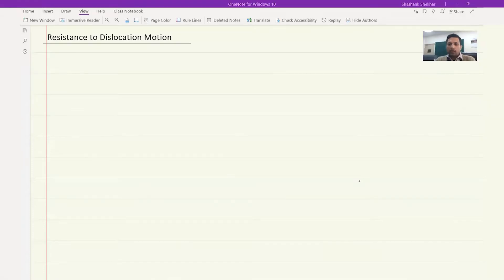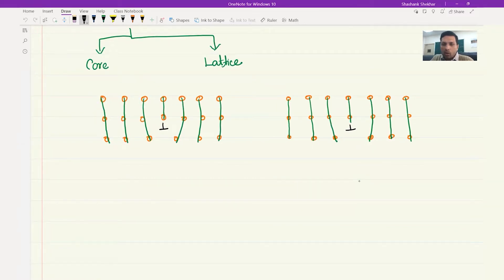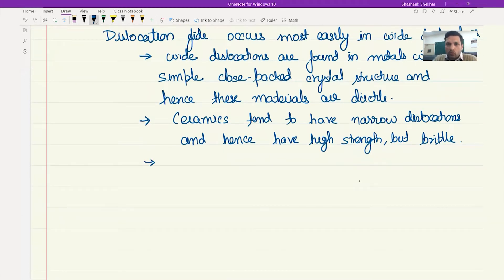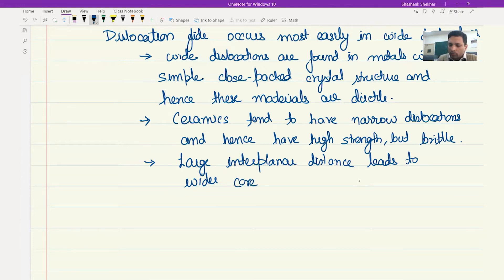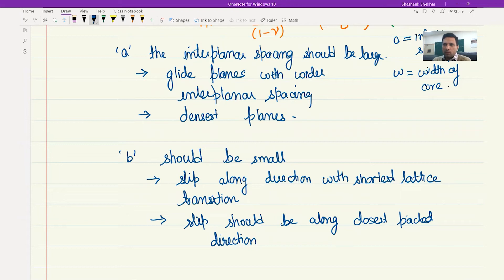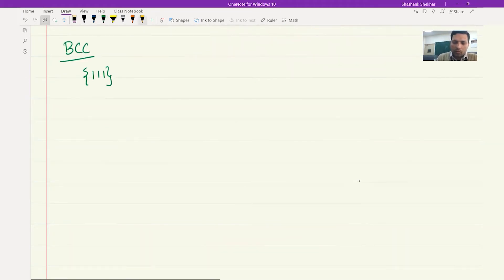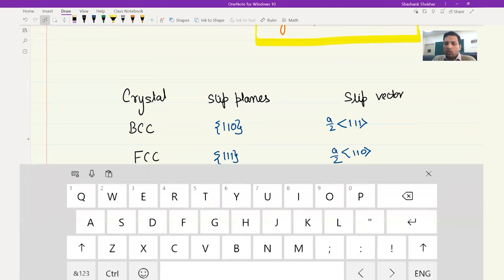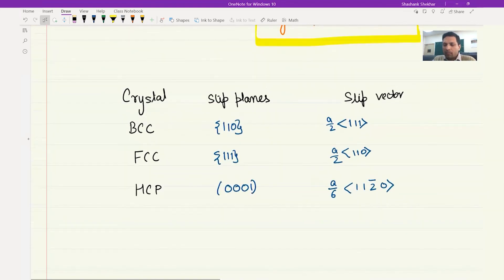Lecture 25: Slip Systems